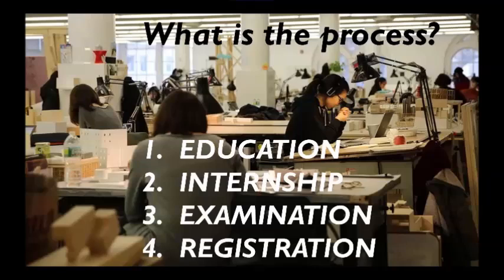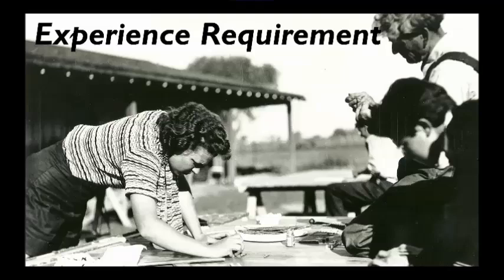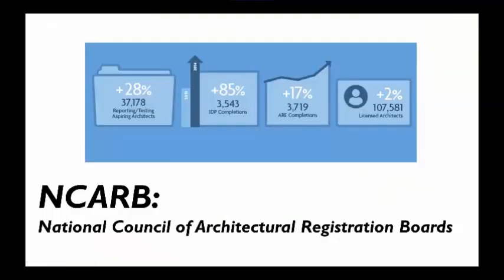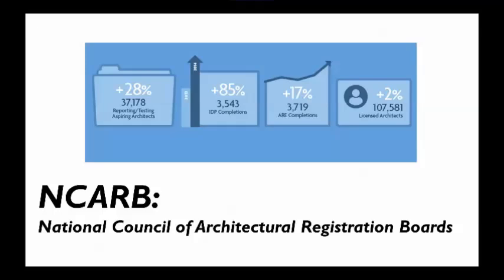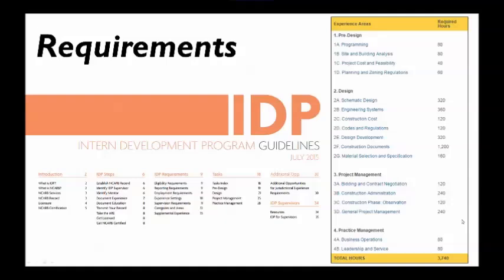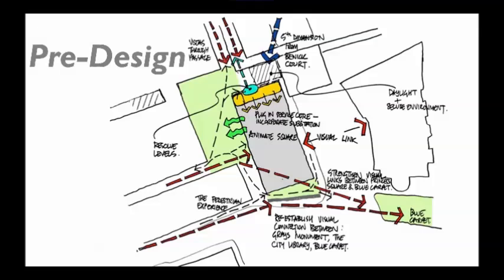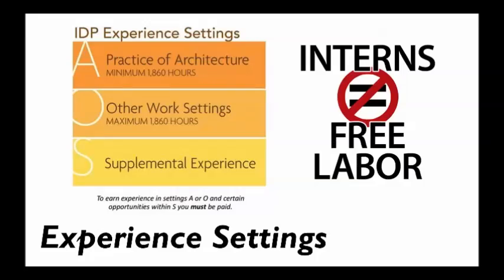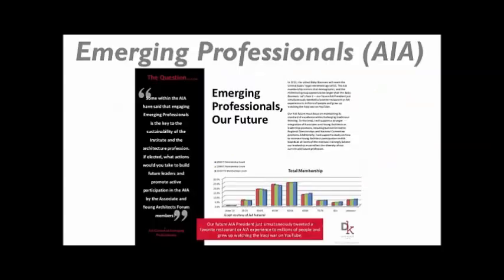ARCH 1311 Lecture 11 - Video #1: Internship